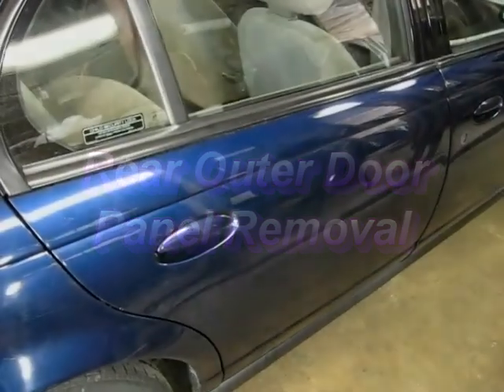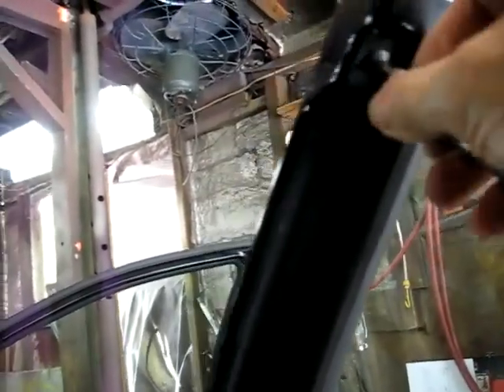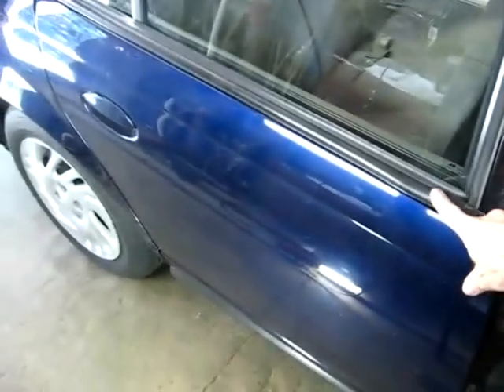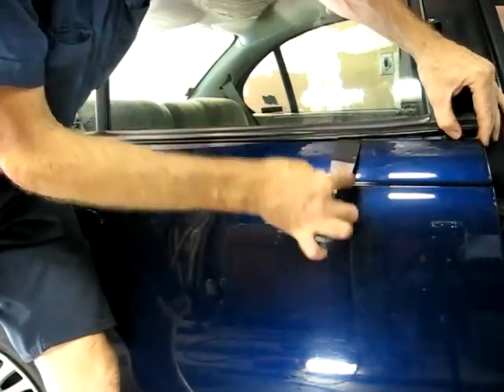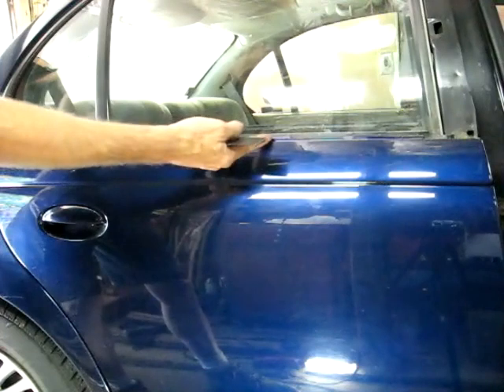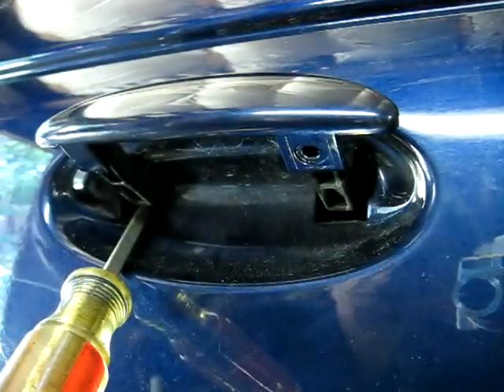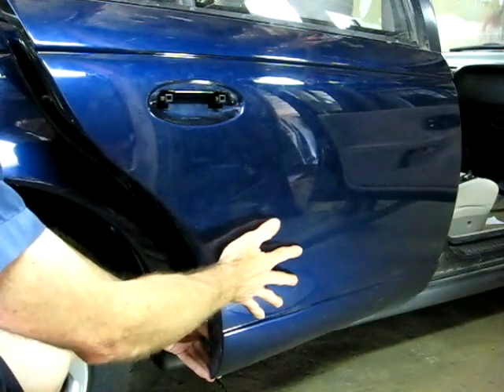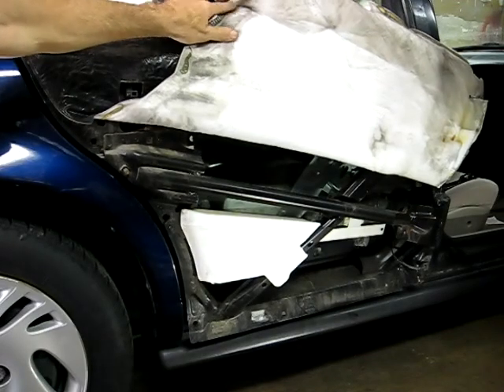Rear Outer Door Panel Removal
Rear Outer Door Panel Removal (Saturn)